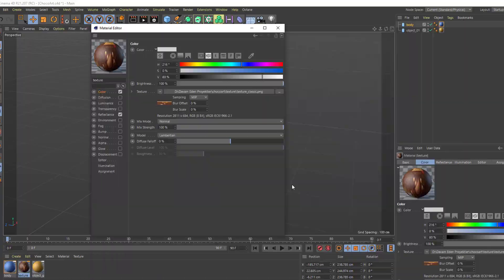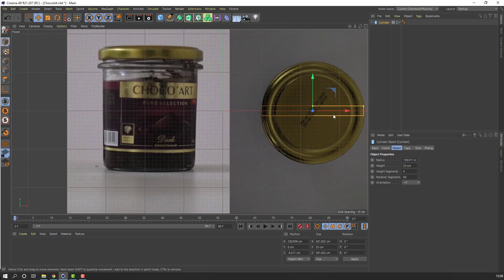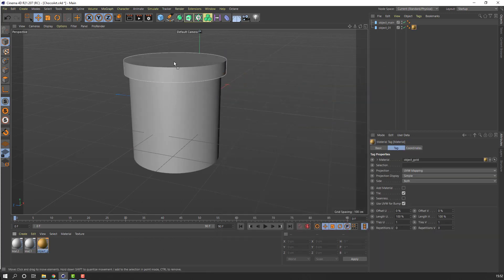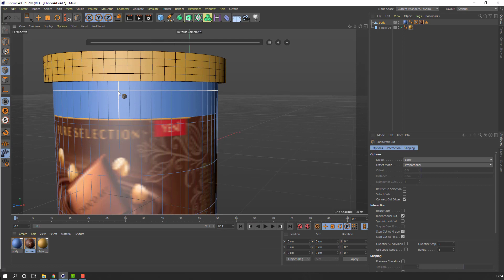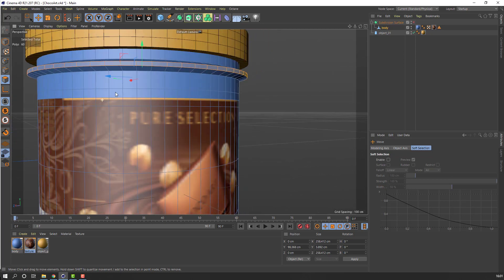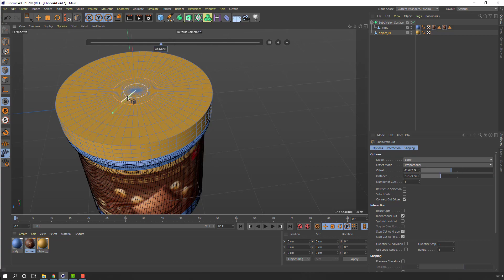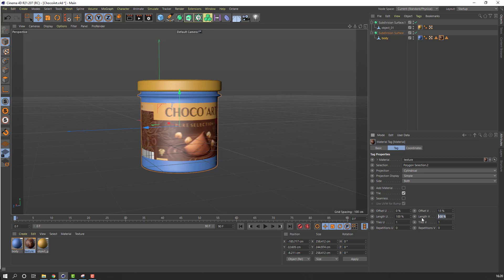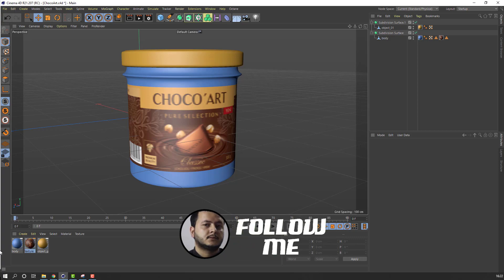3D Product Animation in Cinema 4D/Element 3D/After Effects Tutorial ( PART:01)